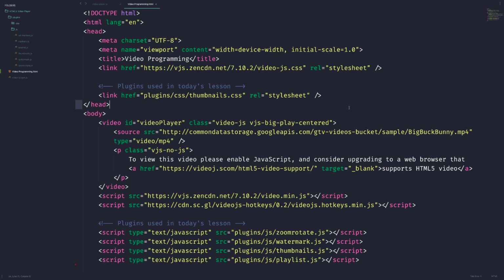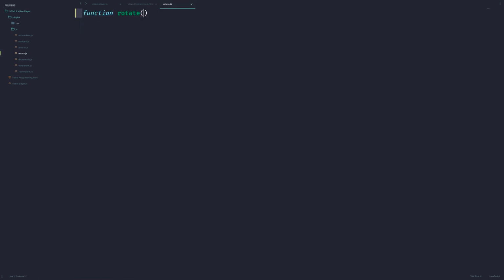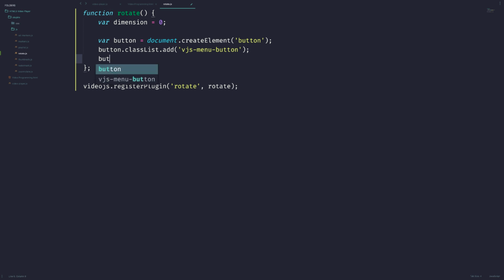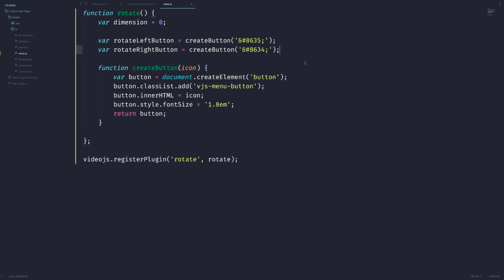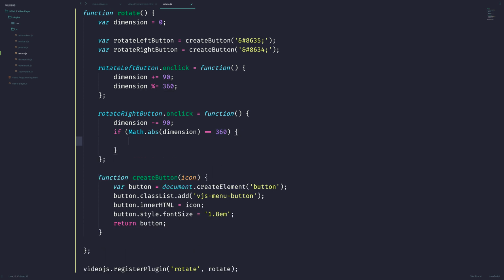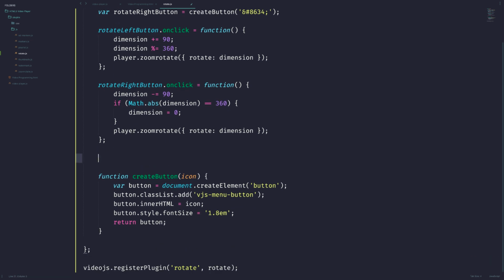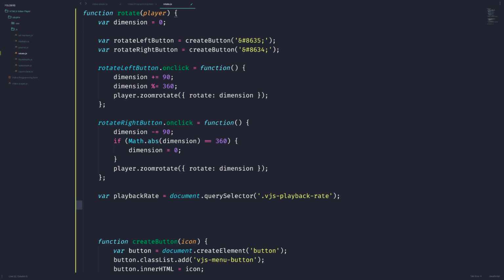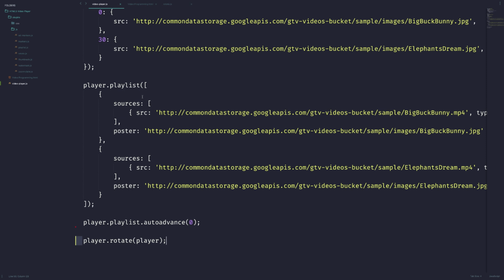HTML Video Programming #5 Make your own videojs plugin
In this video, you can learn the video-js library and learn how to make your own custom plugin.

After you watch this video, you will be able to create your plugins on-demand. Hope this video will give you the basic idea.

**HTML Video Programming #5 - Make your own video-js plugin (5/5)**